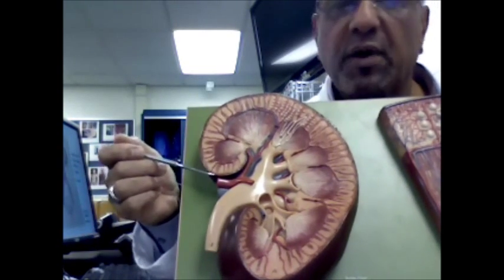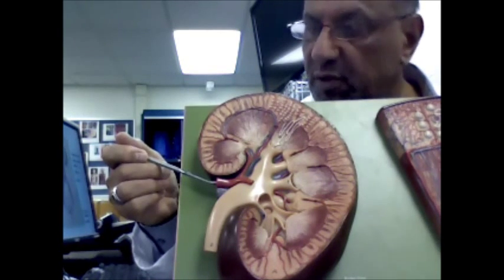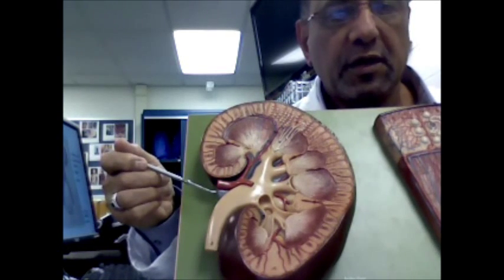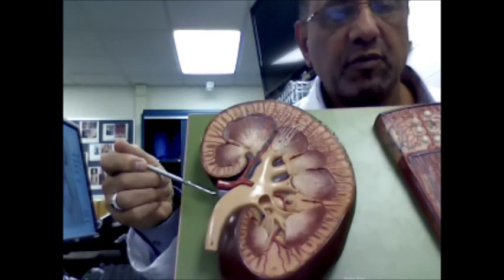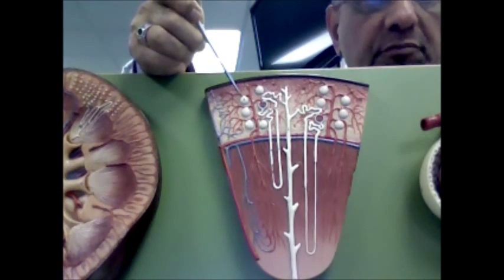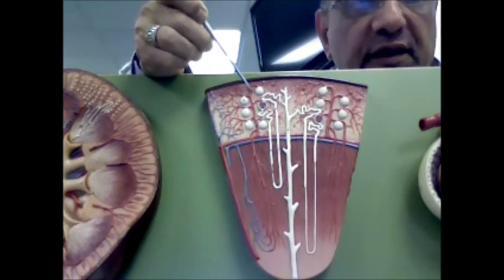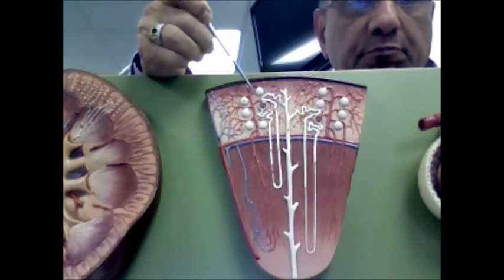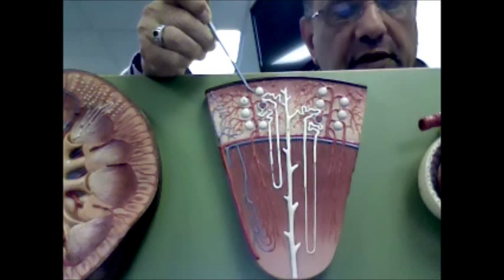Kidney Anatomical Models & Cadaver